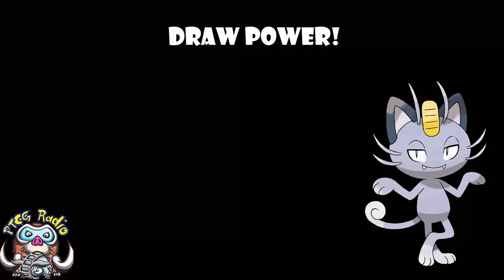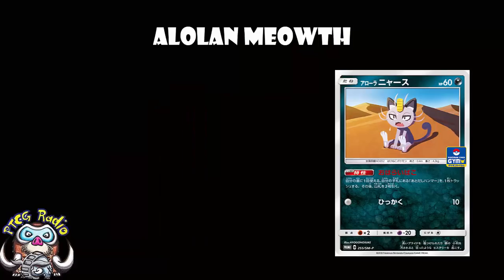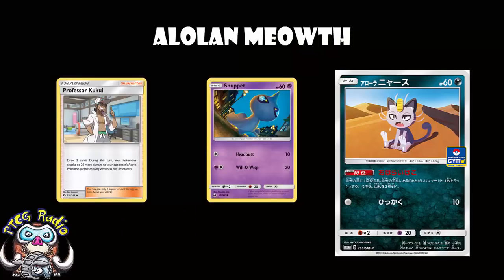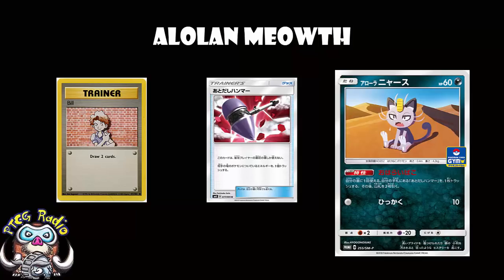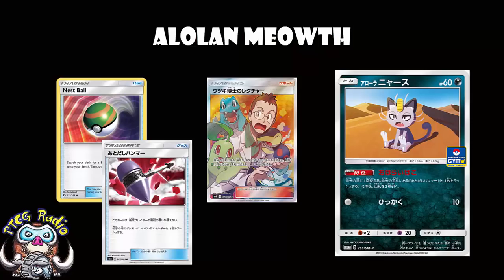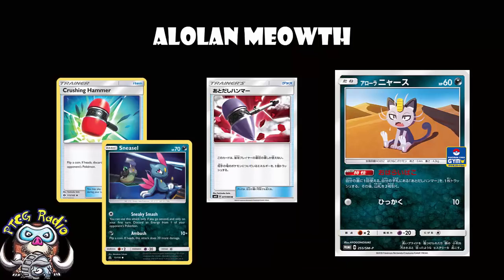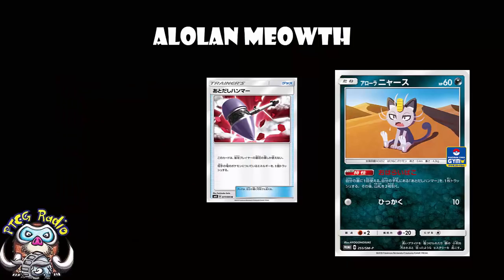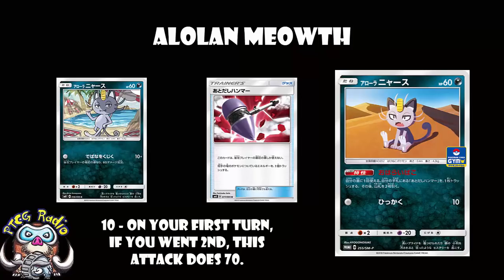Alolan Meowth is Great Draw Power in the Pokemon TCG! (New Bill!)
We’re getting an Alolan Meowth that turns Wait-and-see Hammer into Bill. Come see!

Ability: 02:27
Attack: 03:05

Translation: David Hochmann (LimitlessTCG.com/Translations)x